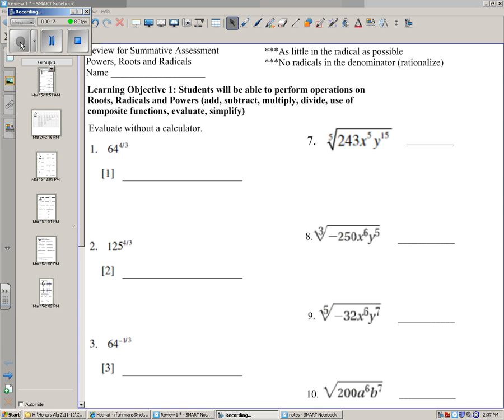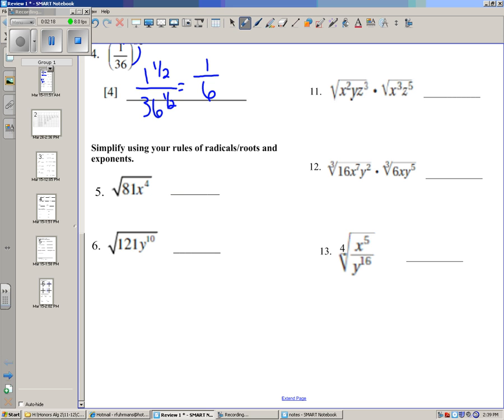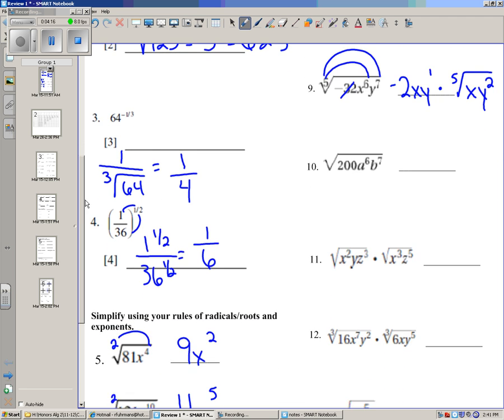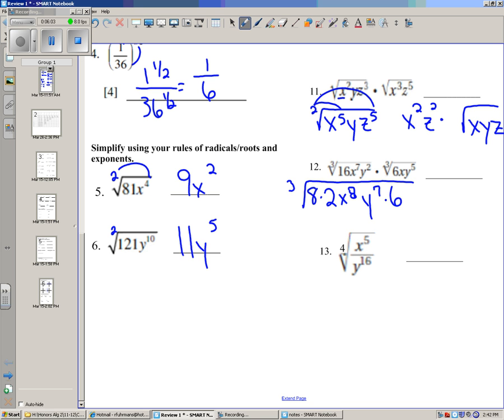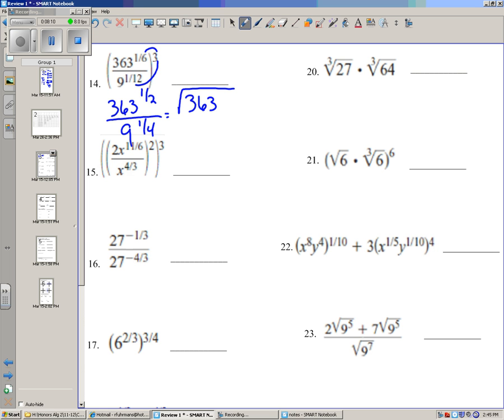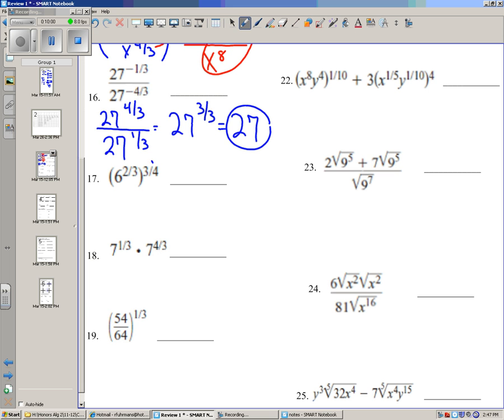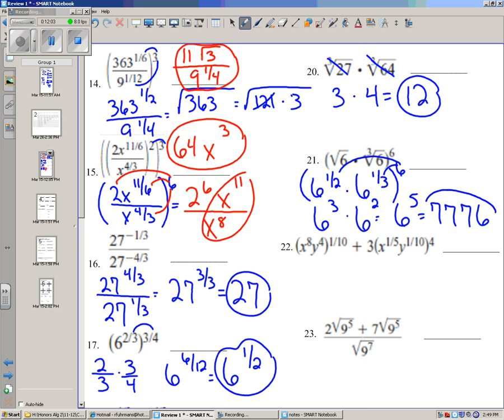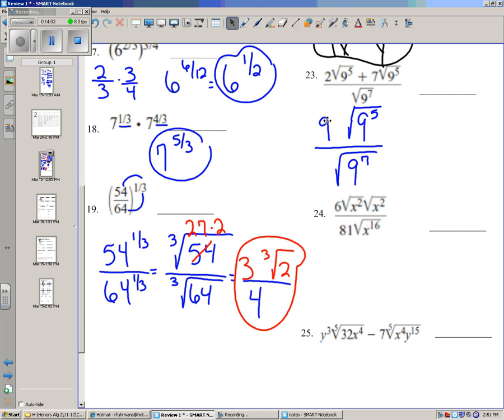Part 1, Questions 1-22 March26 0252.wmv